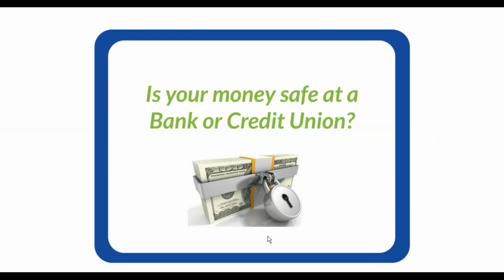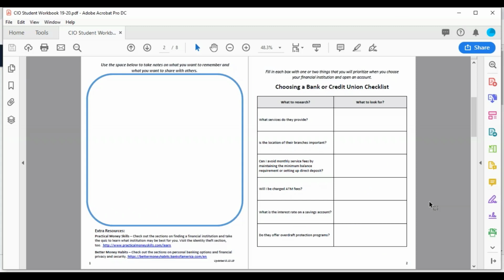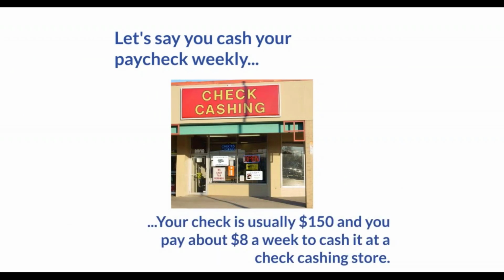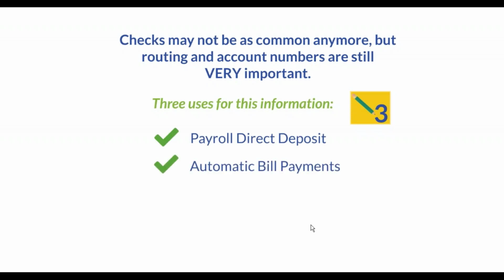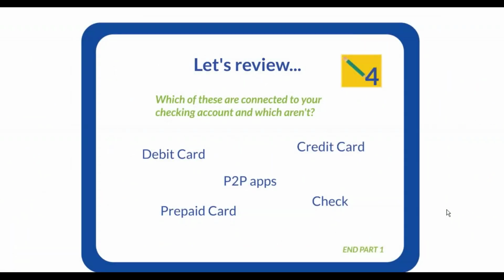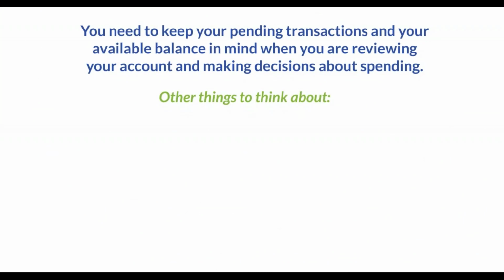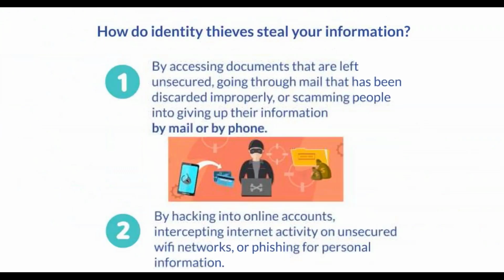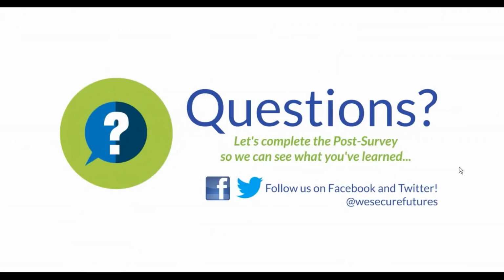Check It Out 19 20